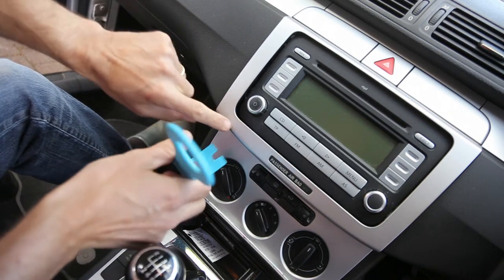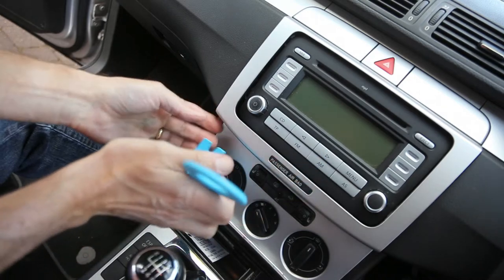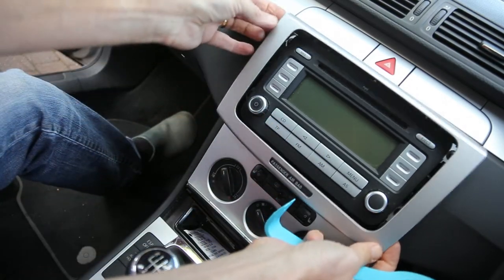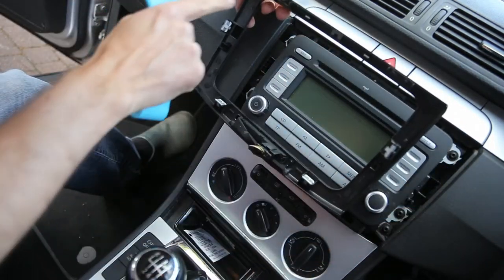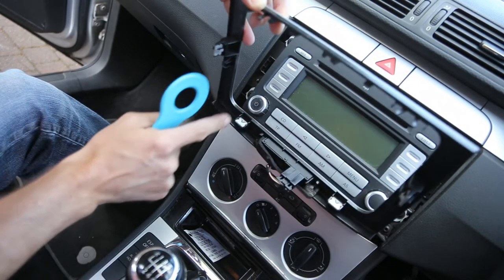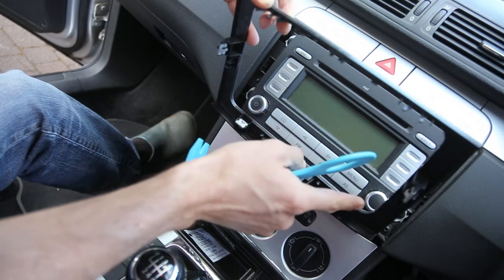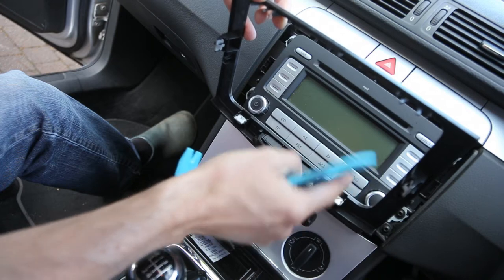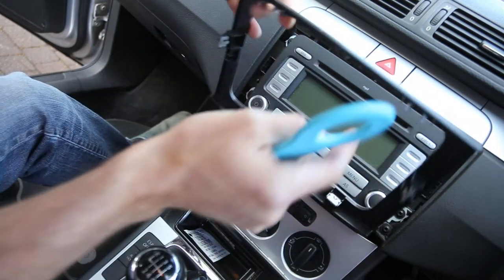VW Passat B6 2005-2010 Radio removal - How to Remove RCD radio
How to remove the standard VW radio from Passat B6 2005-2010 model. You may need to remove the radio to replace it or to access the rear of the unit. This guide shows you how